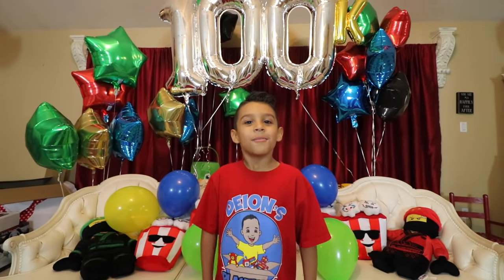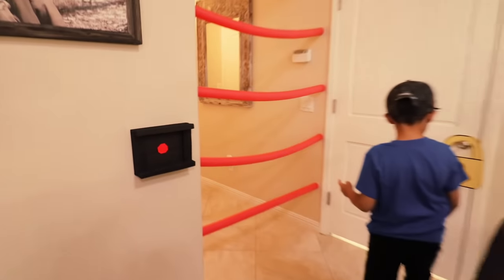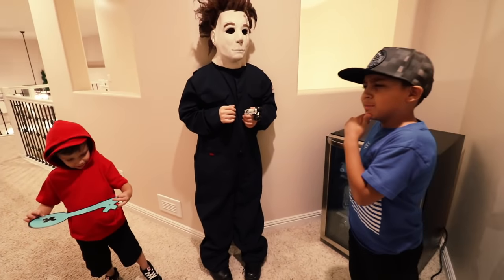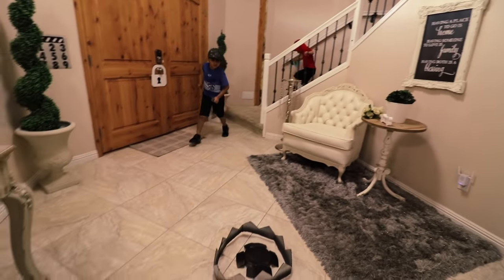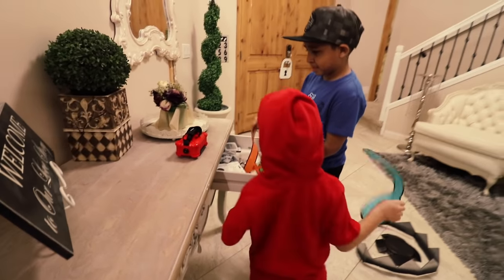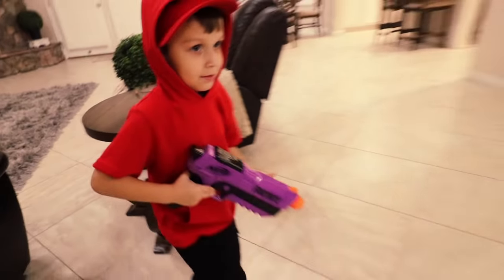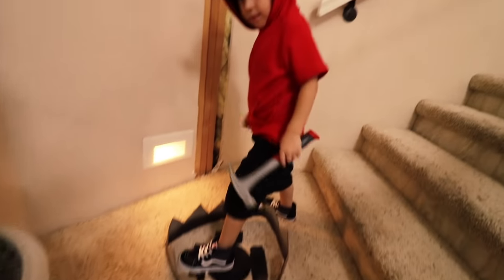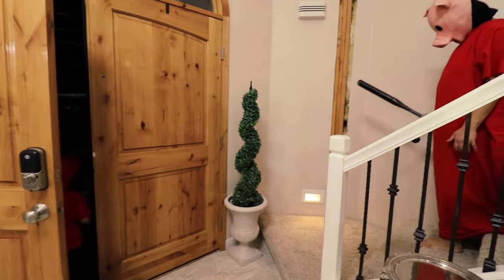Roblox Piggy game pretend play | Deion’s Playtime Skits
Deion and Dominick are stuck in a Piggy Roblox game. Now they have to find keys and tools to unlock doors and escape from piggy trying to get them.